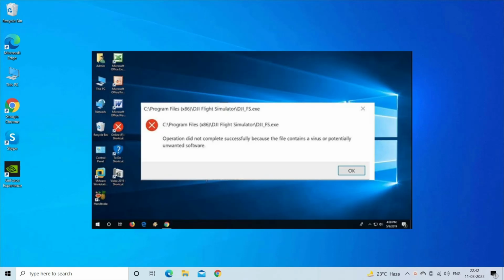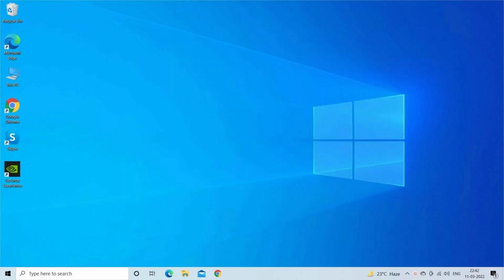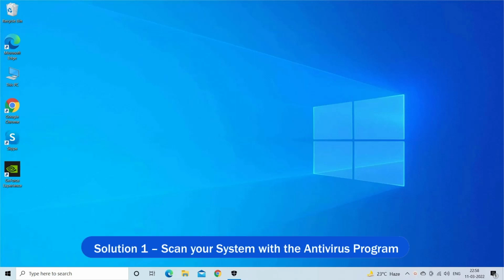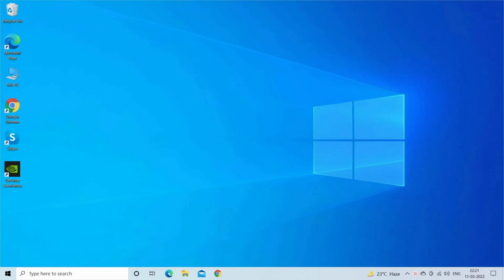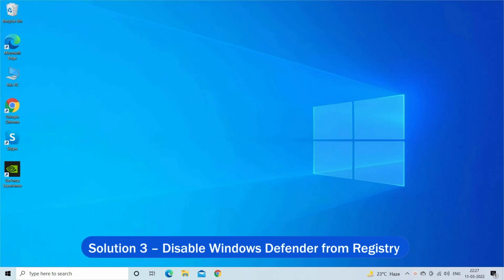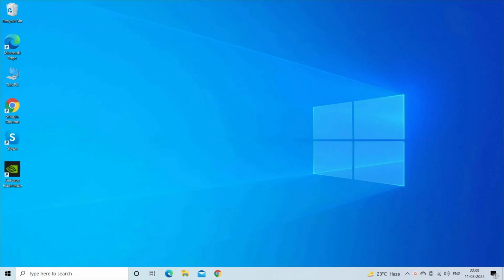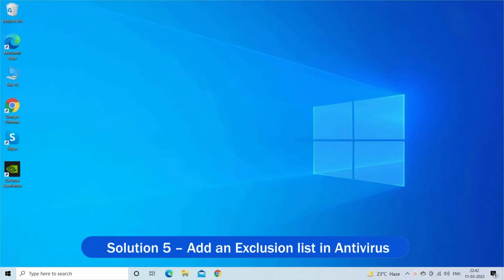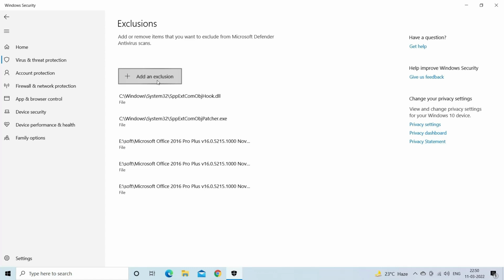[100% Fixed] Operation Did Not Complete Successfully Because the File Contains a Virus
If while trying to open any recently downloaded file from the web, or any of your stored files seeing the error message Operation did not complete successfully because the file contains a virus or potentially unwanted software on Windows11 or Windows10, then you need to fix this irritating error ASAP.

Watch the video to learn how to fix Operation did not complete successfully because the file contains a virus error.

Key Moments

0:00 Intro
1:23 Solution 1 – Scan your System with the Antivirus Program
1:51 Solution 2 – Disable Windows Defender
2:28 Solution 3 – Disable Windows Defender from Registry
3:17 Solution 4 – Turn off 3rd Party Installed Antivirus
3:47 Solution 5 – Add an Exclusion list in Antivirus